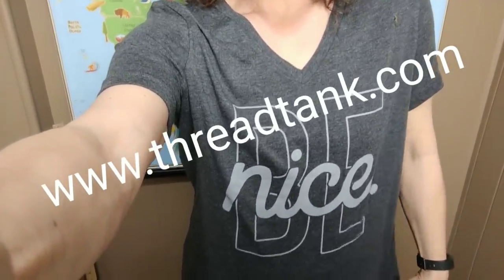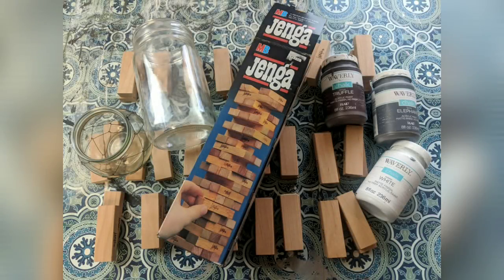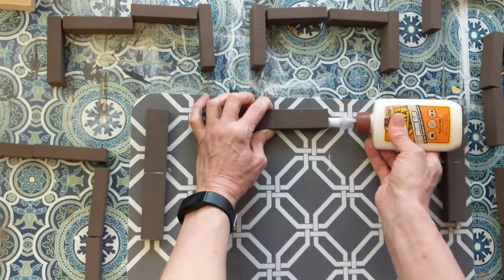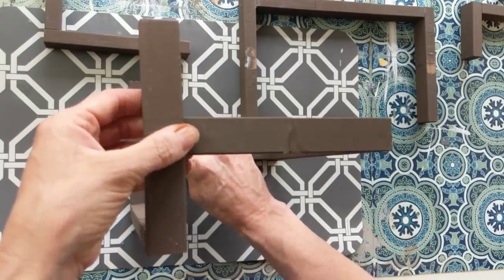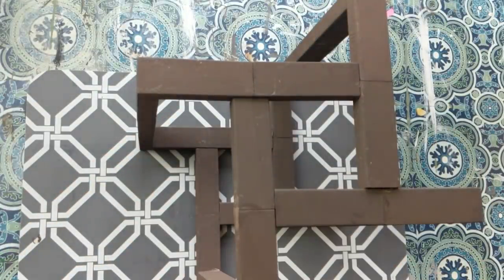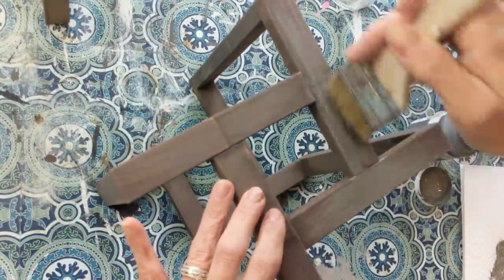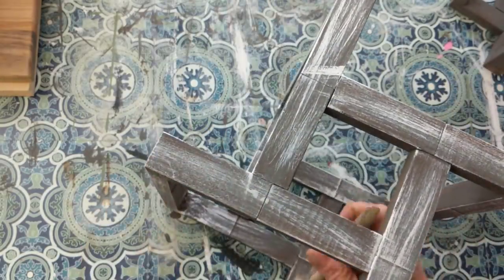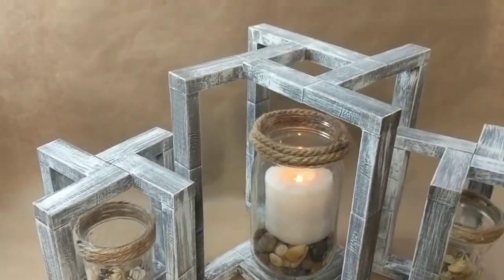DIY FARMHOUSE WOODEN LANTERNS FROM JENGA BLOCKS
Hey everyone!
I hope you love this farmhouse home decor that I made from Jenga blocks.  Don't have actual Jenga blocks?  That's OK!  You can use the Dollar Tree Tumbling Tower blocks but add more blocks to get the same dimensions.  I would love to know what you think about this DIY.  Make sure to give this video a "thumbs up"!  It really helps me grow my channel!
Thanks friends,
Cindy

SUPPLIES USED FOR THIS DIY:
Large lantern needs 28 Jenga blocks
Each small lantern needs 16 Jenga blocks
Gorilla Wood Glue 4 oz.
Waverly chalk paint in Truffle, Elephant and White
3 glass jars
Nautical-style rope
Jute Twine
Gorilla Mini Hot Glue Gun
Gorilla Mini Hot Glue Sticks
Rocks from Dollar Tree
candles

SIMPLY EARTH MONTHLY ESSENTIAL OIL RECIPE BOX